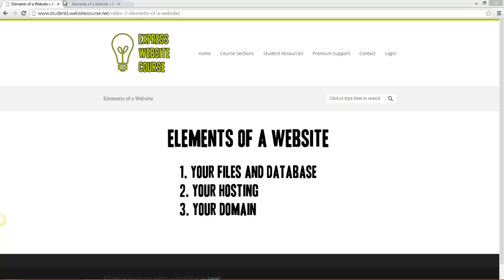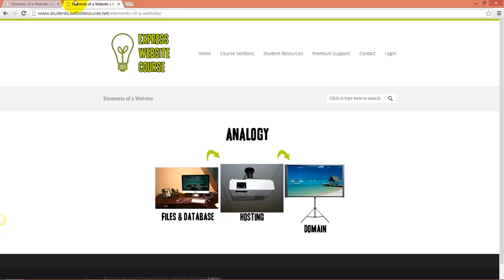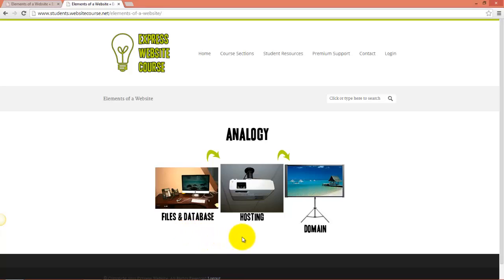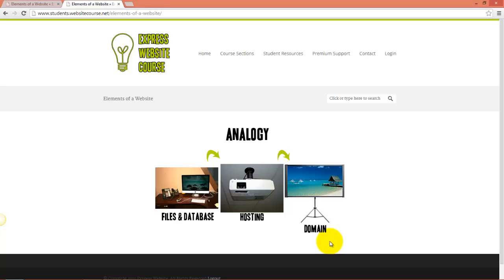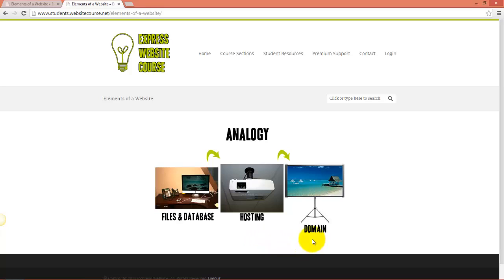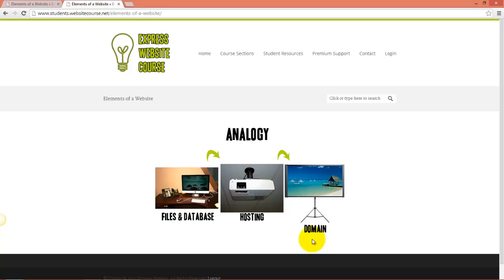WordPress Full Course Basic- Part 3 Elements Of The Website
This Is Udemy Paid Course,I Am Providing It For Free!!